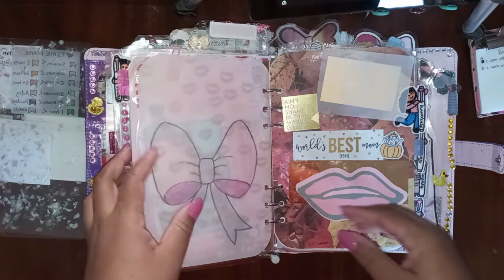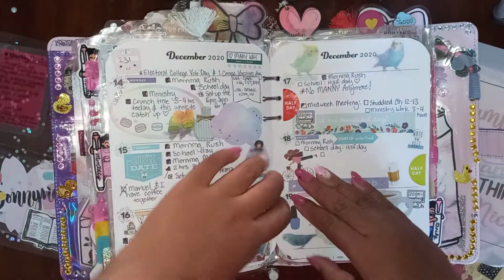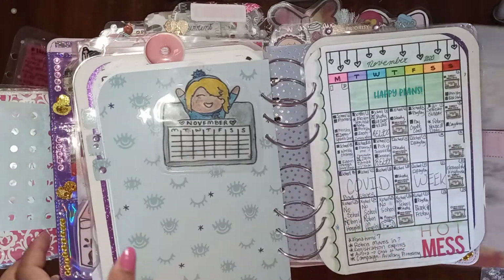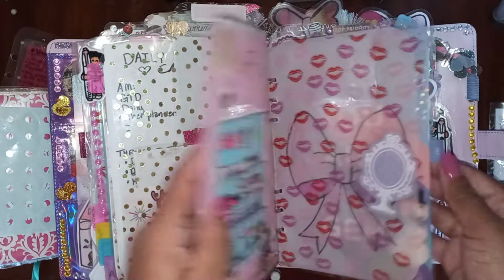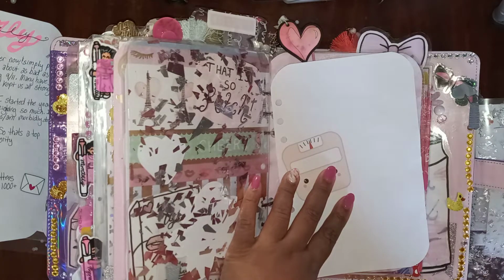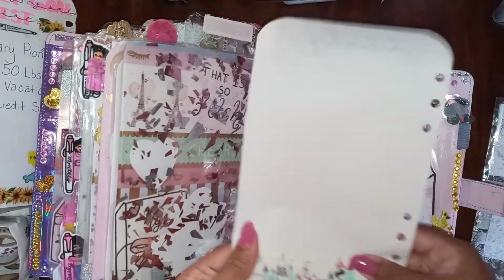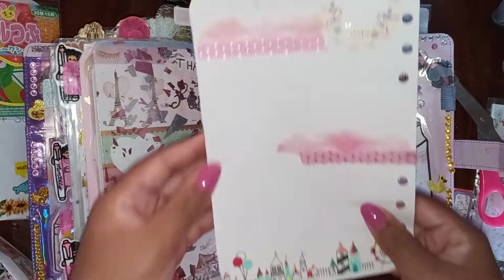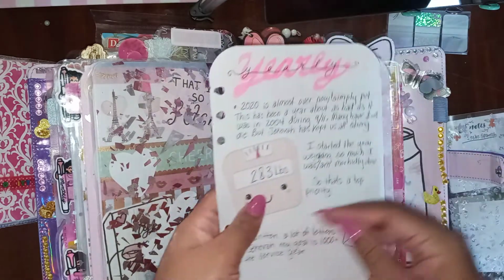Getting ready for January!!